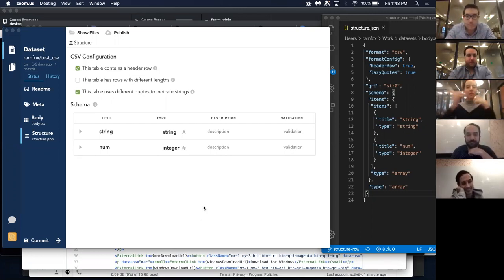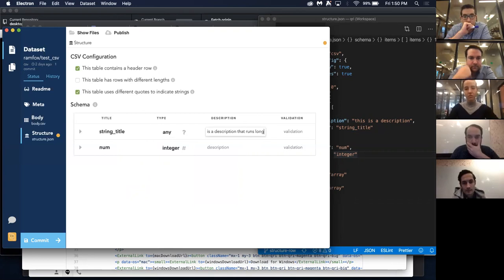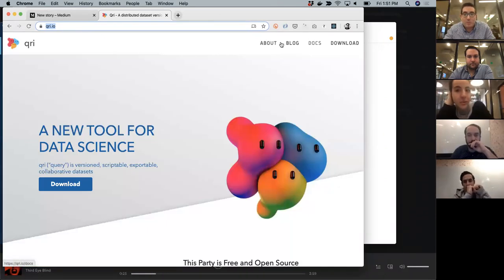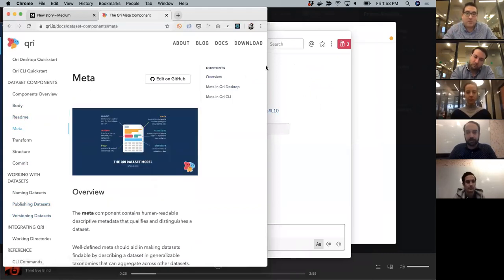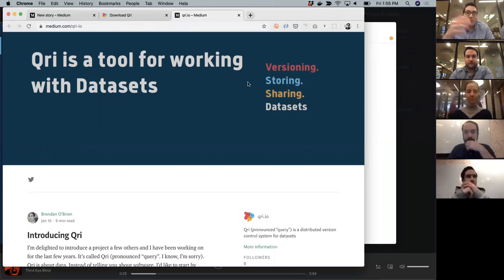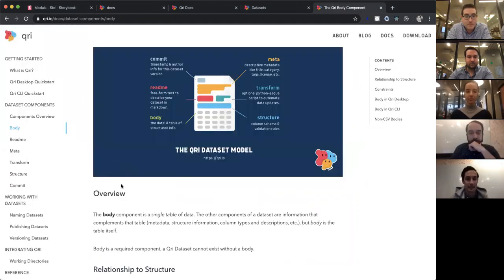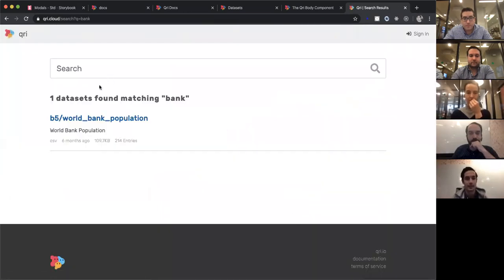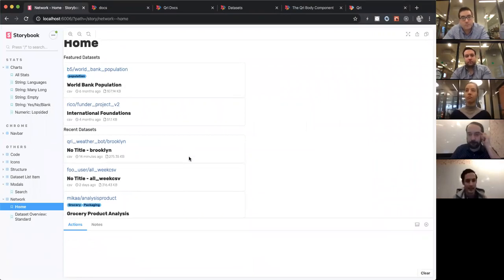Sprint A Demo - 1/17/12020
Manually edit your dataset's schema on Qri desktop (will be shipped in version 0.4.0)! Peep the re-platforming of Qri.io & a brand new Docs page. Preview of the Browse experience (dataset feed) coming to Qri Desktop (coming soon!)

And, Qri blog posts now migrated to Medium!